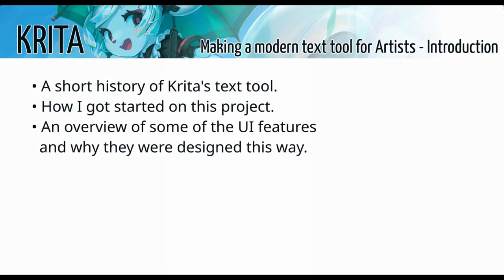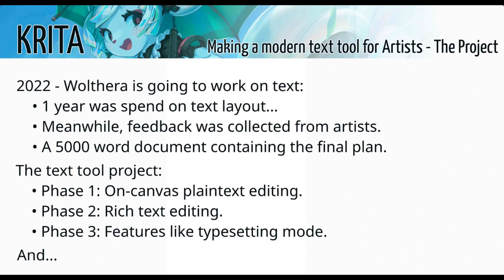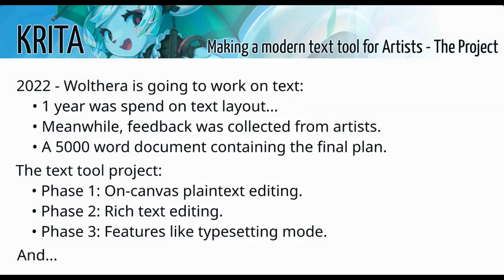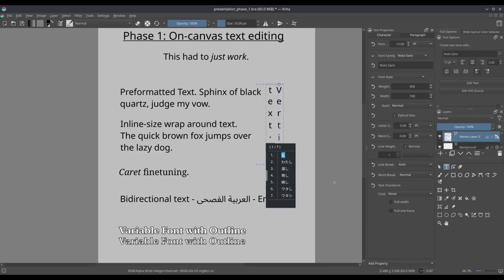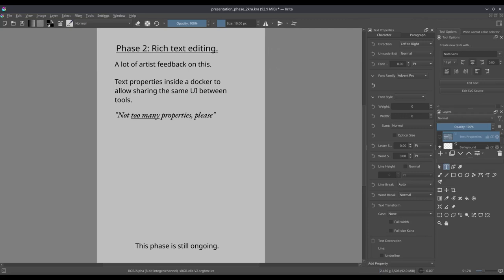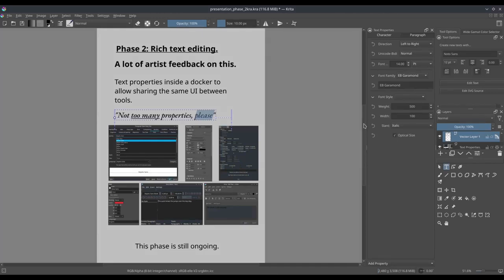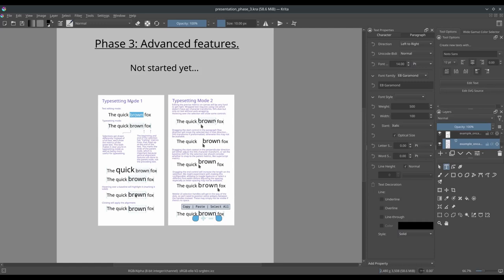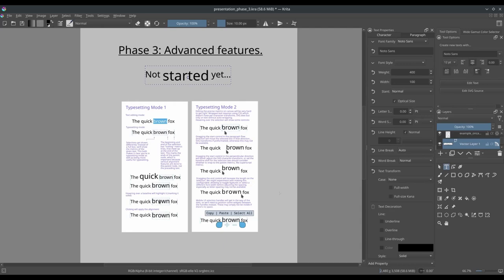Writing a modern text tool for artists by Wolthera van Hövell tot Westerflier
This talk will discuss why the text tool needed to be overhauled, go into the minimum requirements, as well as look at how this large project was subdivided into smaller manageable chunks.
It will then also show some of the UX and explain how we try to keep something as intricate as a text tool user friendly, going into user feedback as well as some unusual qualities of formatted text like opentype features and unicode graphemes.

LibreGraphicsMeeting 2024 (LGM)
Organiser : AFGRAL
Venue : Activdesign Rennes, France
Video publication supported by :  Font Bureau

recorded by: Rémy Perthuisot
softwares : blender, inkscape and gimp.